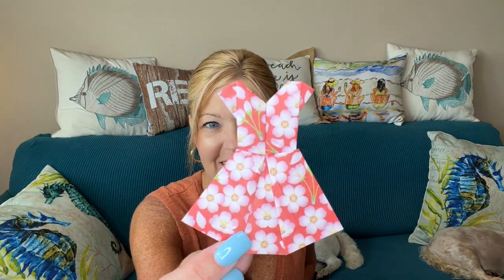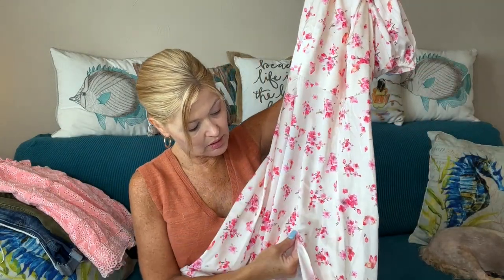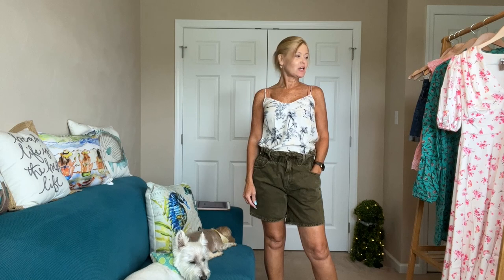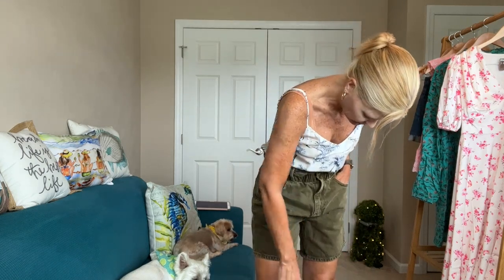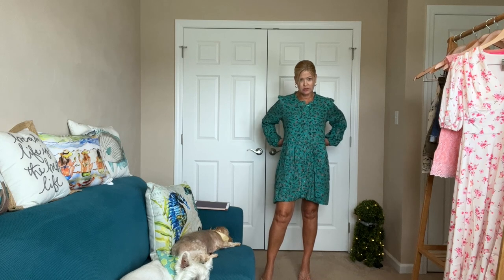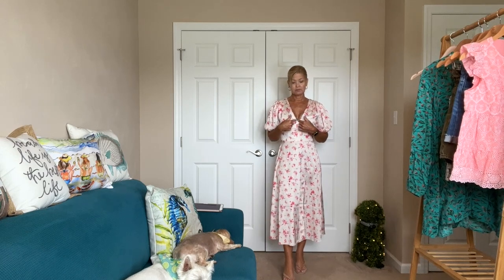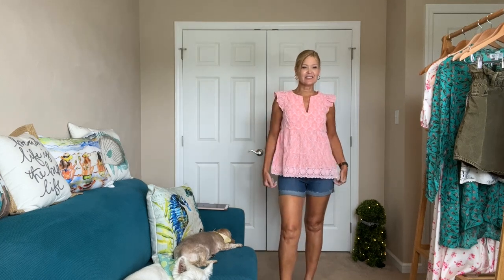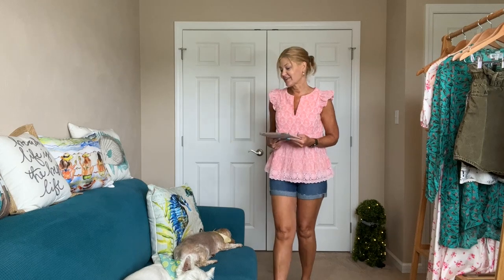Armoire | August 2022 | High End Clothing Rental | Always something new to try!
Armoire day!  Stylist pick edition!

4 item capsule
(4 items, one shipment per month)
After initial month, $79/mo

7 item capsule
(7 items, one shipment per month)
After initial month, $119/mo

Unlimited plan
(6 items, unlimited swaps per month)
After initial month, $249/mo

In this collection:
Frame High Waist Paper Bag Casual Shorts $198 / $158
XIX Long Sleeve Noosa Play Dress $115 / $98
Alexia Admor Nola Puff Sleeve Fit & Flare Midi Dress $245 / $196
Lilly Pulitzer Keila Eyelet Top $158 / $126
Madewell High Rise Denim Shorts $84.50 / $72
Frame Mixed Print Tank Top $195 / $156

armoire.style/refer/littleboxo